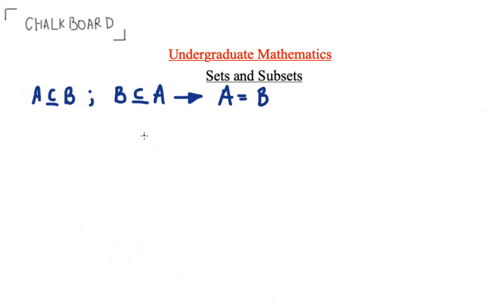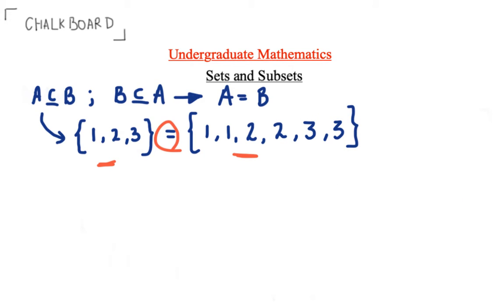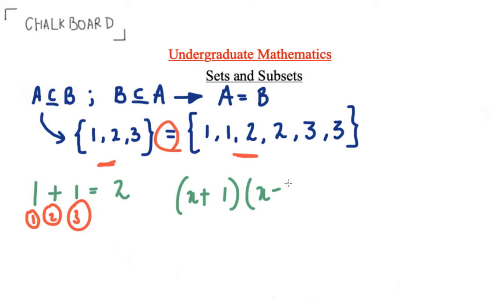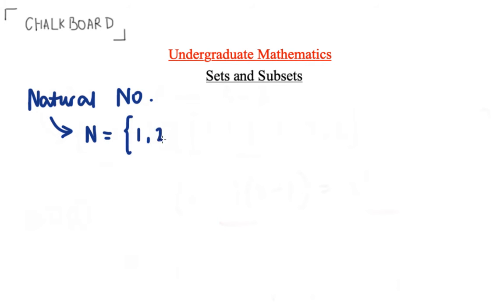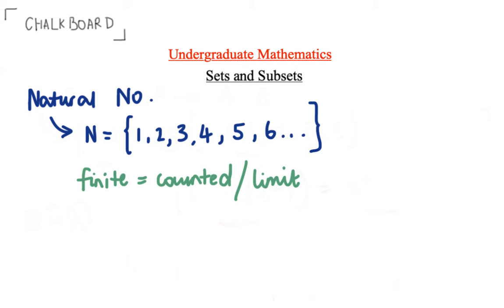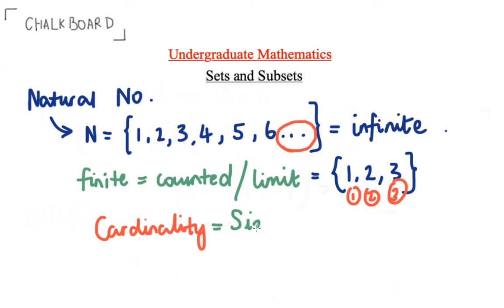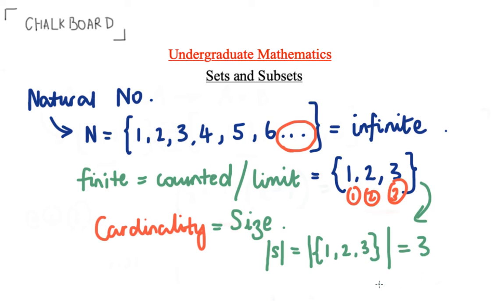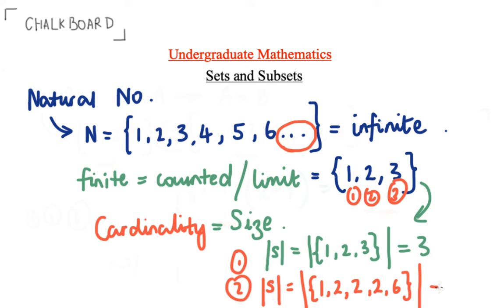Sets and Subsets 2 | Undergraduate Mathematics- Refresher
Introduction to Undergraduate Mathematics.

In this session, we introduce the concepts of sets and subsets, how to denote them and the different types of sets and functions.